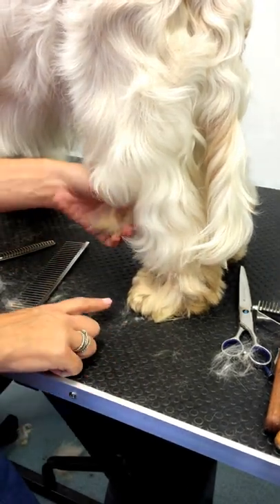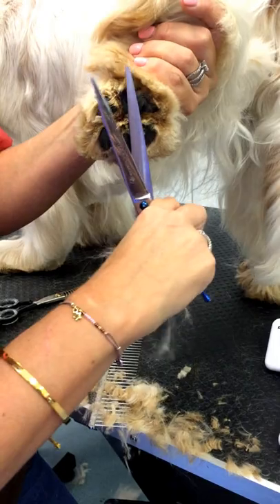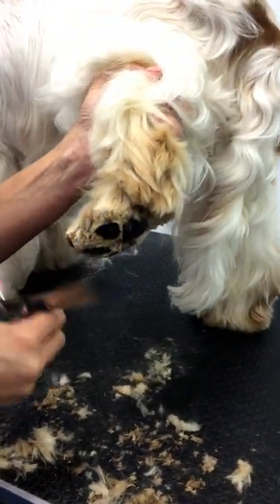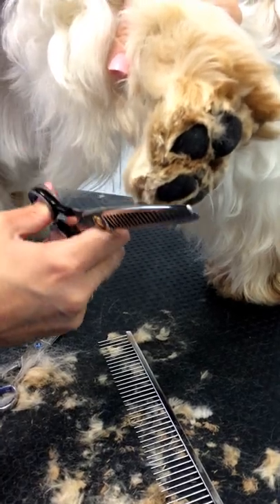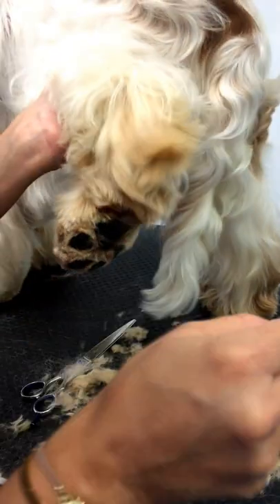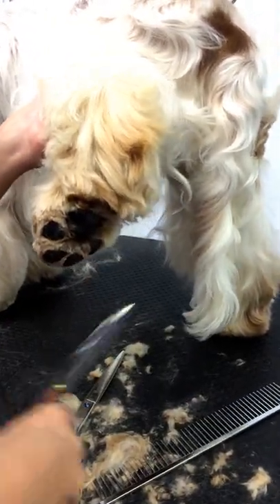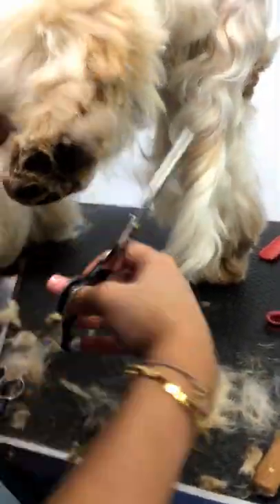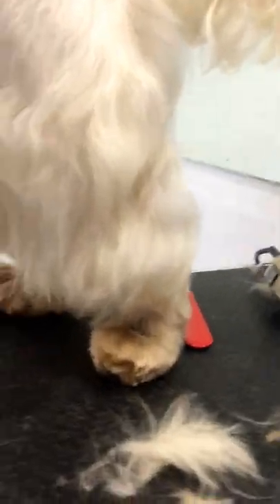Cocker Spaniel Scissored 'Cat Foot' - Dogs Delight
Learn how to scissor a Show Cocker Spaniel Foot, Cat Trim.